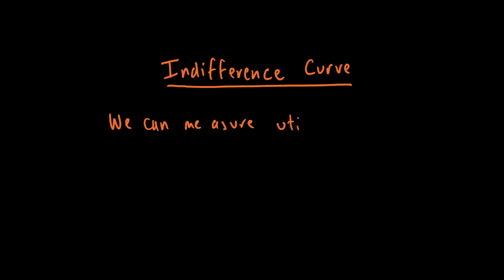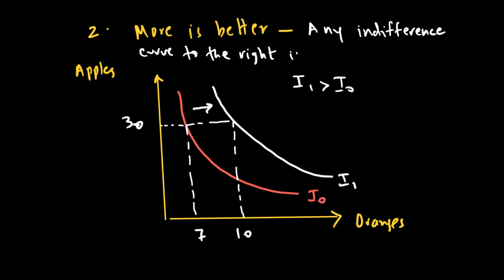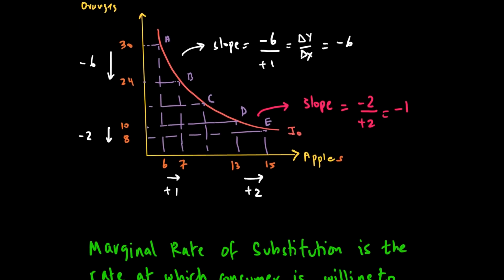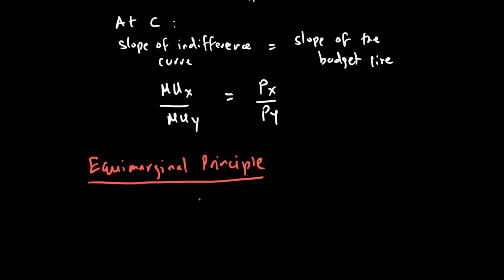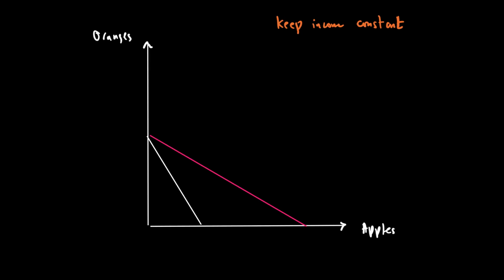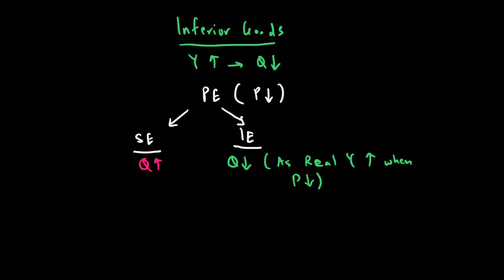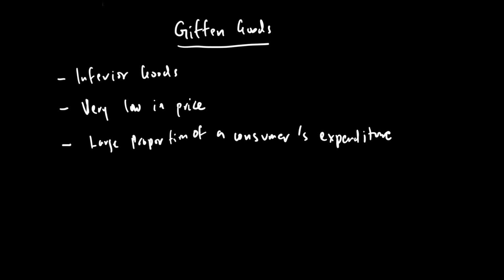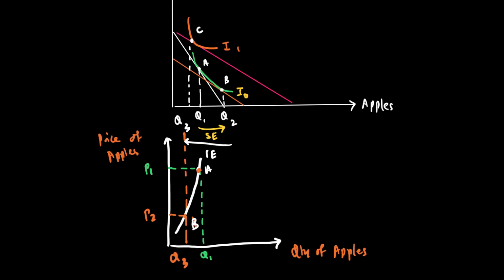Day 3 A2 Indifference curve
This video is about indifference curve and its use to find consumer equilibrium. It also looks at income and substitution effect for normal, inferior and giffen goods.

You can now access:
1. Videos
2. Notes
3. Past paper solutions
4. Skill checks
5. Tutor-led academic support
6. Career and College Counselling